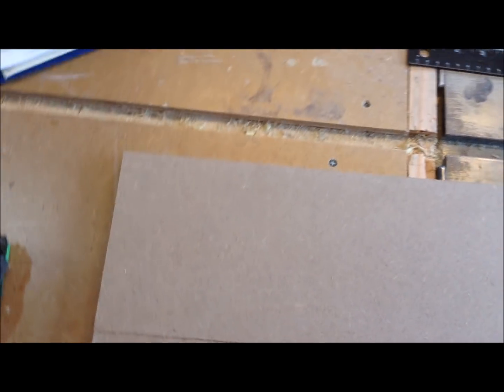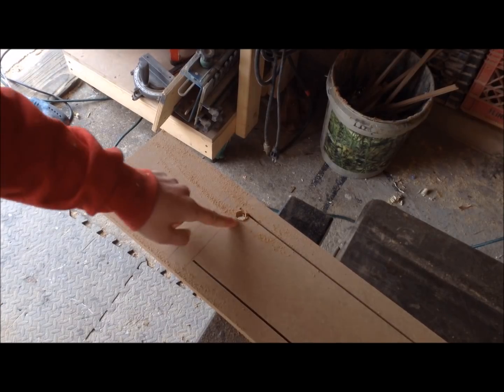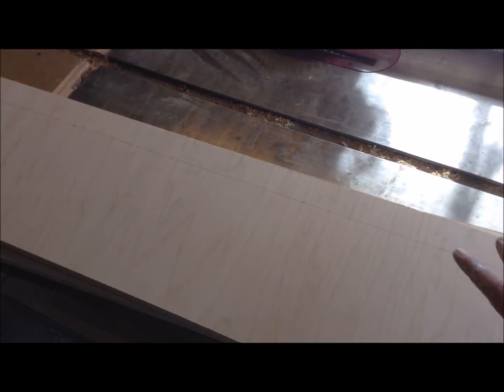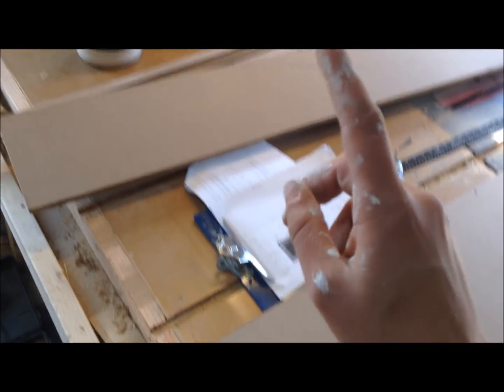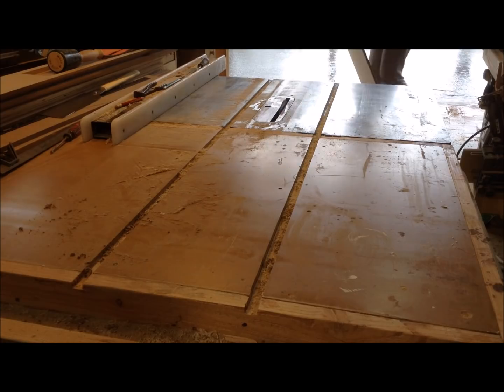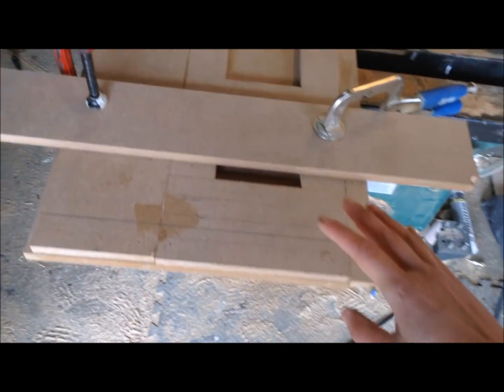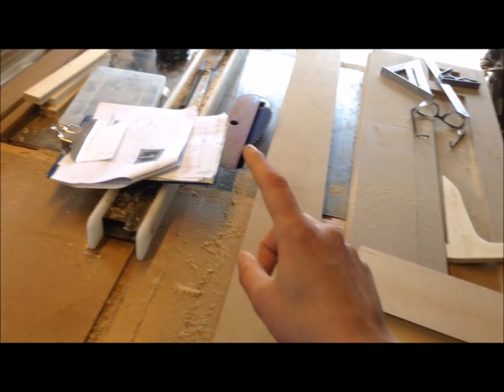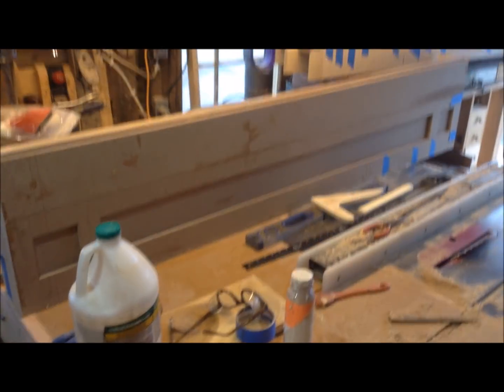DIY Fireplace Mantel Surround [Part 1]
First part of a series detailing how I made a simple Shaker Style fireplace mantel and surround.  This build was made in two parts with the legs separating from the mantel header for easier installation.  Build was made primarily from composite lumber (MDF, Plywood) in order to limit seasonal expansion/compression of the lumber.  Trim was made out of solid lumber.   Part one details make the Pilasters and Mantel header. Part Two will detail work on the Mantel top, making all the trim, final assembly, and finishing.